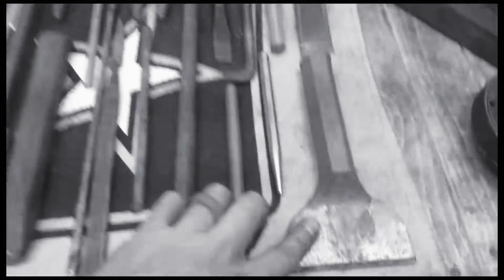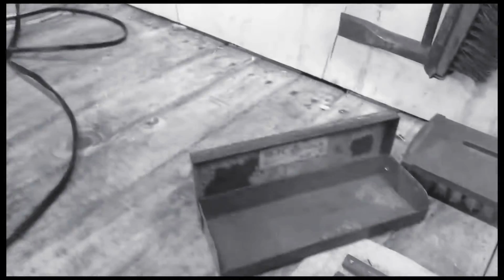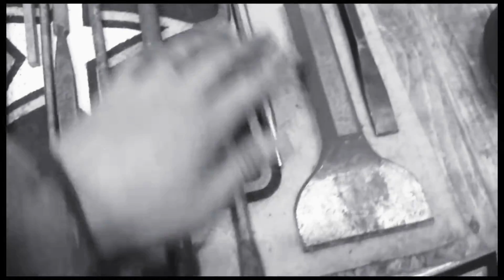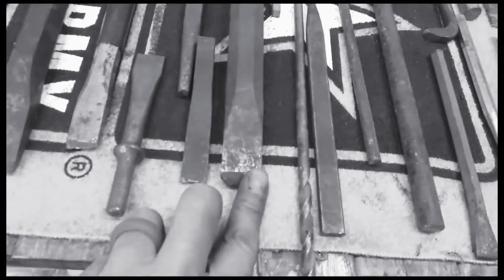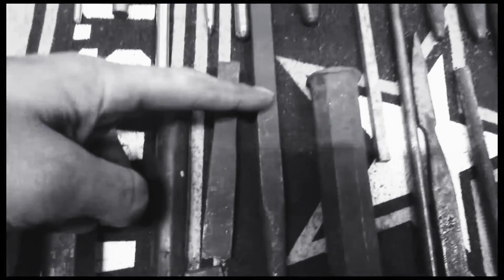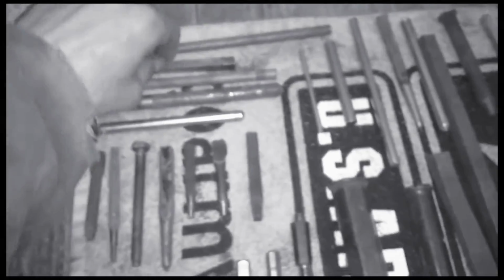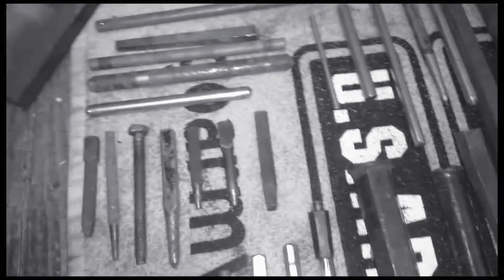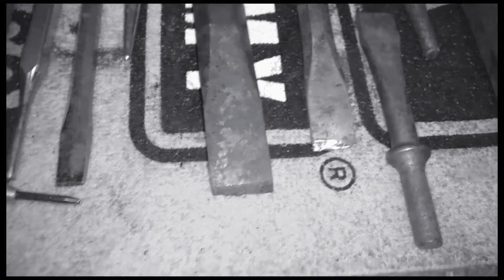Subscriber Show & Tell. .Punches & Chisels.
A little show and tell, from a subscriber request. Punches & Chisels